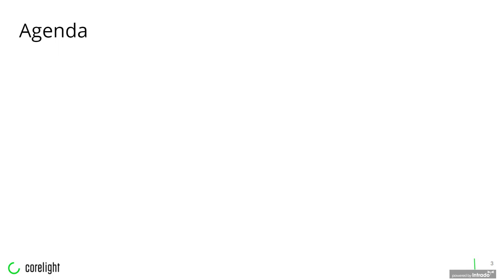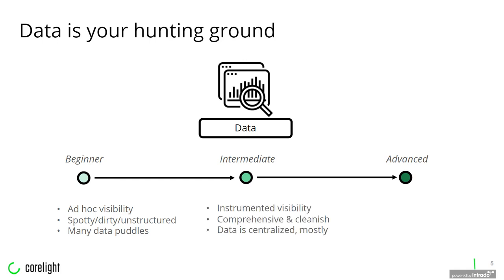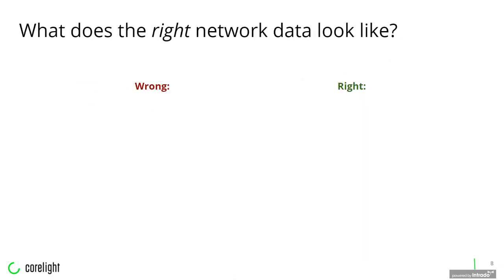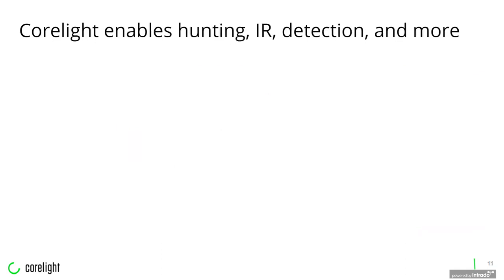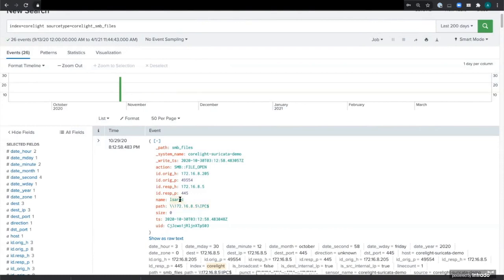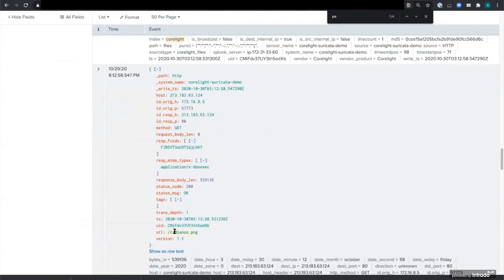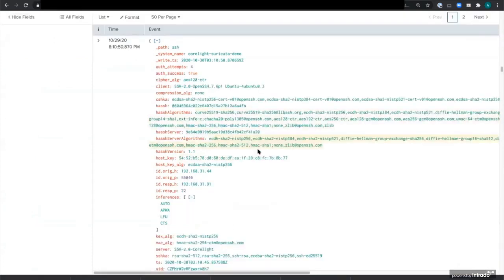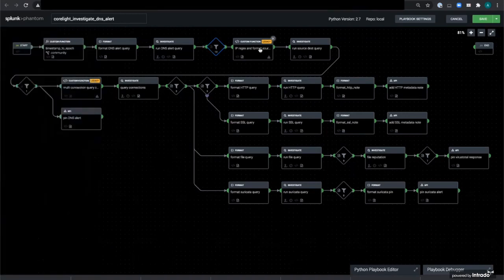Corelight : Comment chasser les menaces dans votre SIEM avec les bonnes données réseau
La chasse aux menaces peut sembler hors de portée, mais tout ce qu'il faut vraiment, c'est une personne curieuse avec un accès direct aux bonnes données.
Le réseau, par sa visibilité, offre un excellent point de départ pour votre chasse. Cependant, les journaux réseau traditionnels, comme NetFlow, ont laissé des angles morts béants sur celui-ci.
C'est pourquoi de nombreuses entreprises déploient des solutions de détection et de réponse réseau (NDR), qui comblent les lacunes critiques de leurs défenses réseau, accélèrent les temps de réponse aux incidents et débloquent de nouvelles capacités de recherche puissantes.
Regardez cette vidéo et vous apprendrez comment:
-Trouver des acteurs qui abusent des protocoles courants, comme le DNS, pour effectuer l'exfiltration de données et les communications C2;
- Repérez les personnes qui communiquent via des protocoles réseau cryptés sans décrypter le trafic.
- Transformez les chasses réussies en détections automatisées.